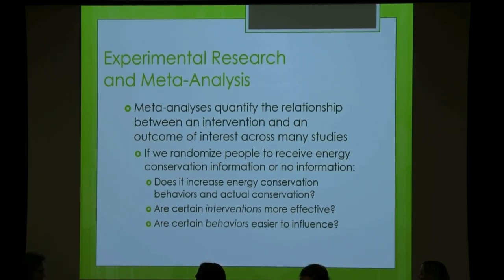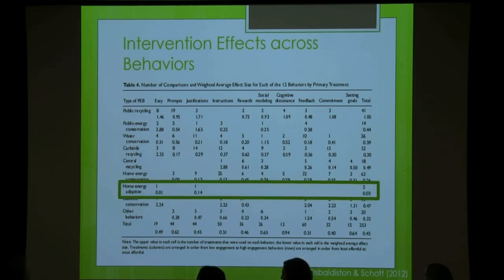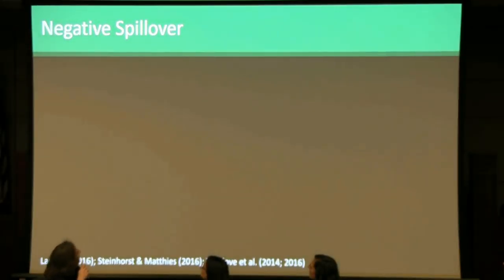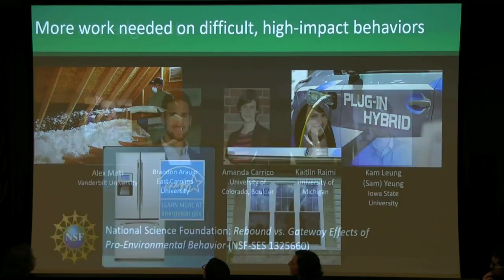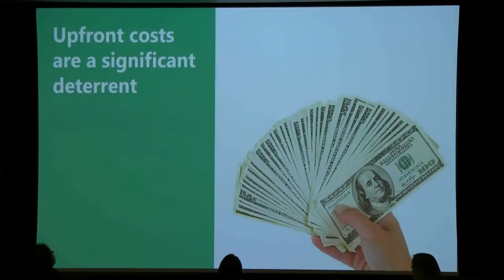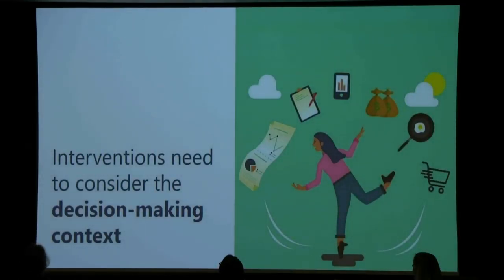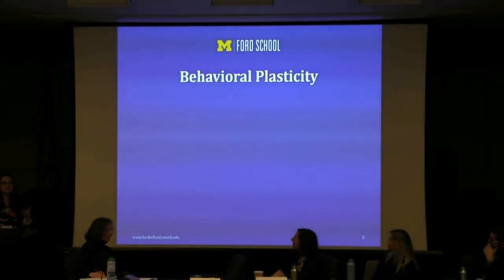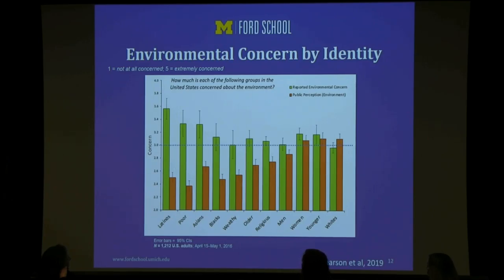BW +10 Workshop Panel 2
Vanderbilt's Energy, Environment & Land Use Program, the Climate Change Research Network, and the Vanderbilt Institute for Energy & Environment celebrated the tenth anniversary of the behavioral wedge on February 28-March 1 at the "BW+10 Workshop." A complete description and agenda of the event can be found